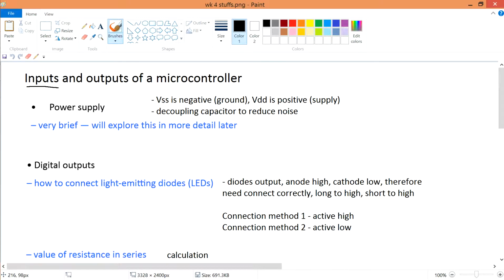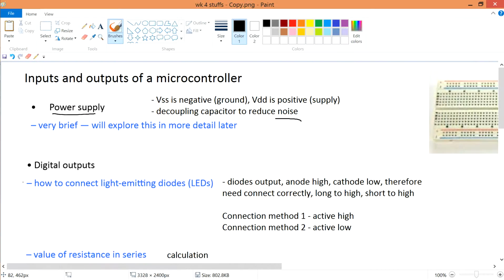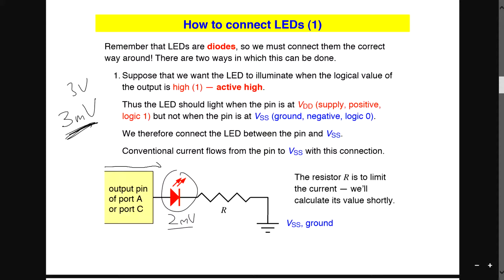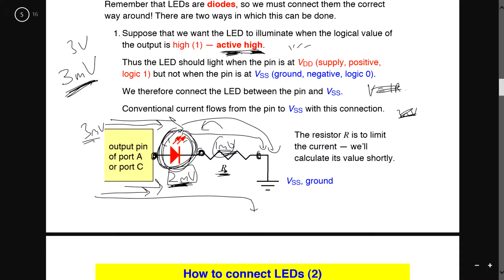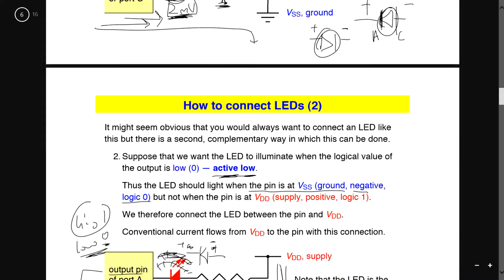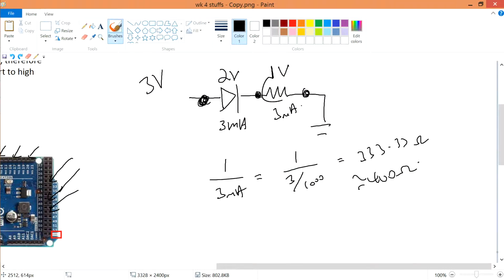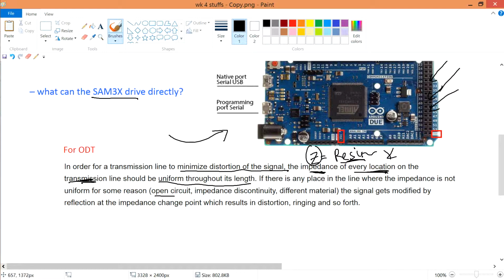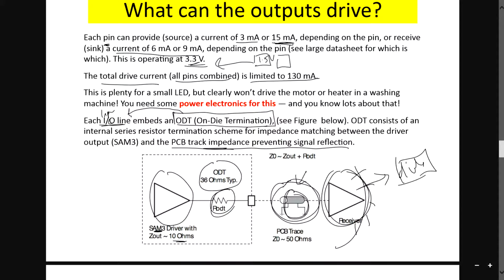v4 chap 6 part 1 microcontroller digital output